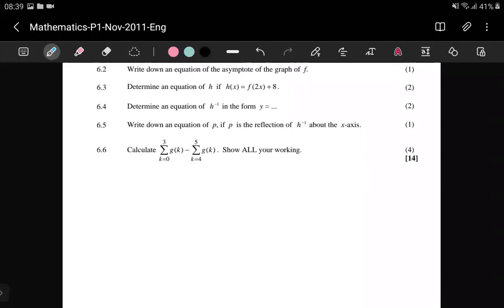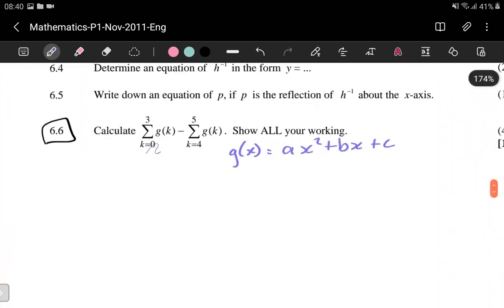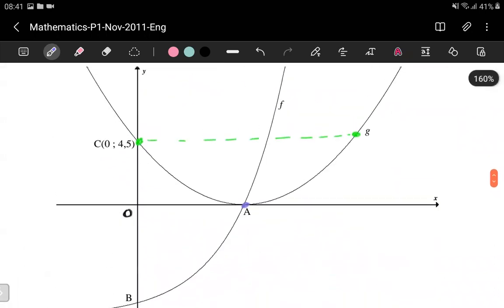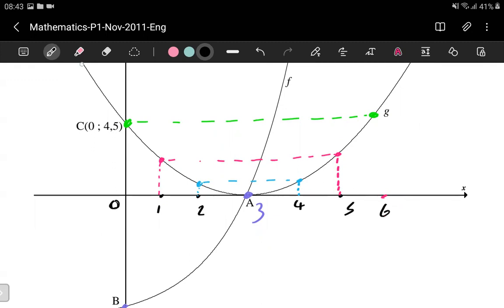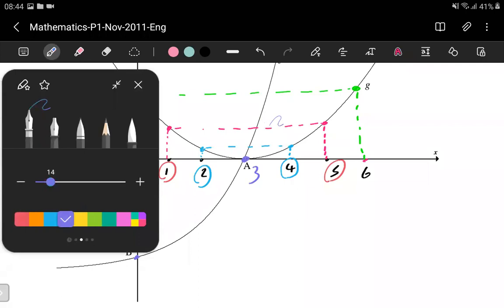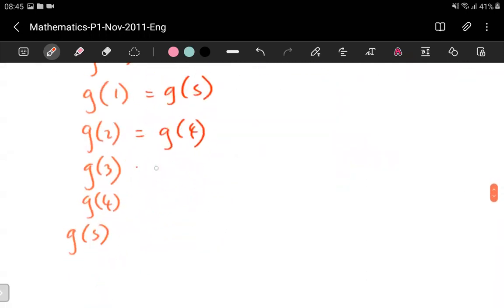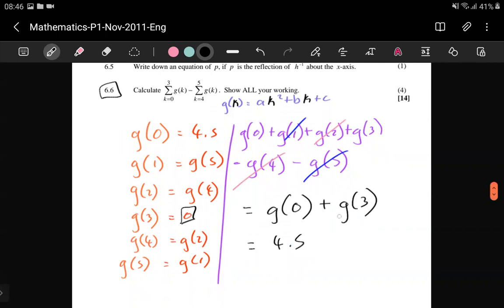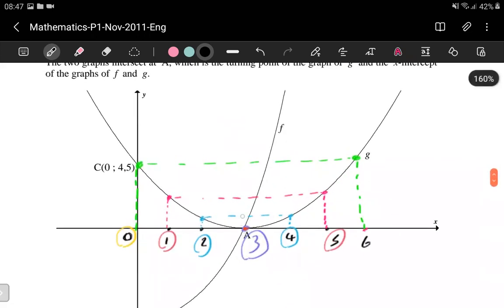Functions And Graphs Sigma Notation Question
Dive into the fascinating world of functions and graphs as we unravel a complex sigma notation question! In this video, we will break down the concept of sigma notation, exploring its applications in functions and graphing. Whether you're struggling with understanding how to apply sigma notation or looking to enhance your mathematical skills, this tutorial is tailored for you. We will work through the problem step by step, ensuring you grasp the underlying principles and techniques needed to tackle similar questions with confidence.